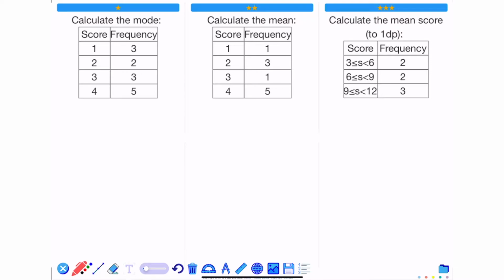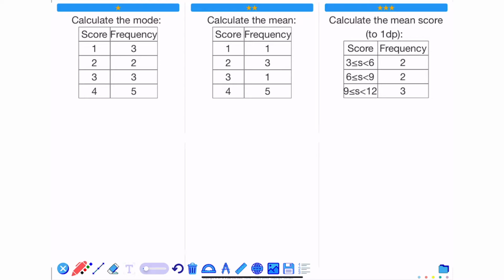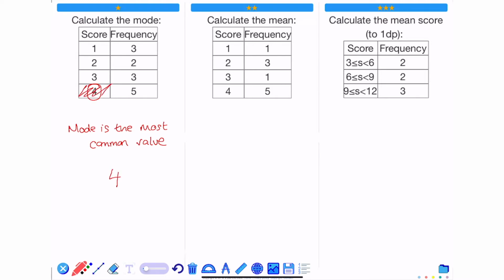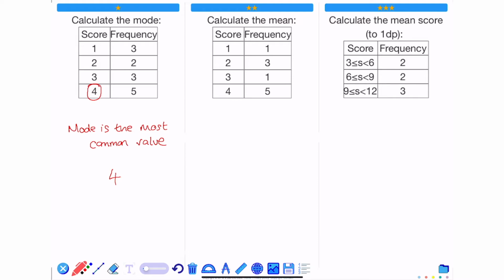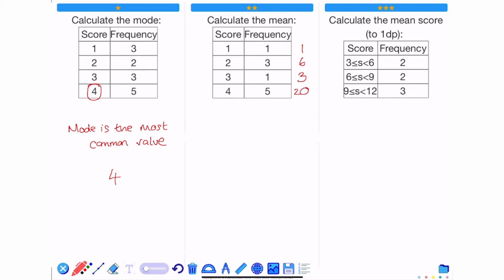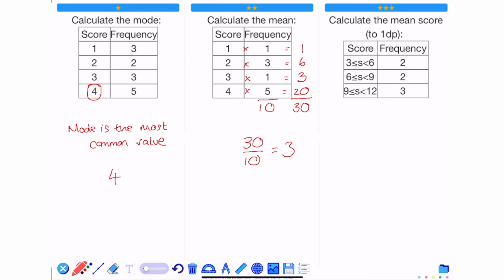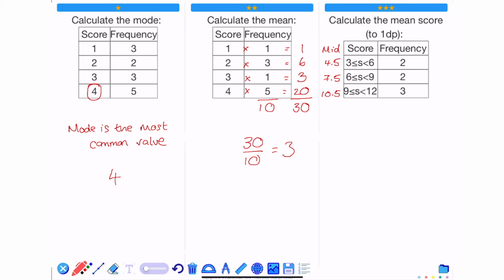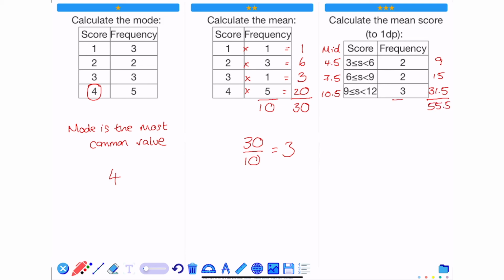Finding the mode and mean from a frequency table (3⭐️)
A quick tutorial on how to find the mode and mean from a frequency table.